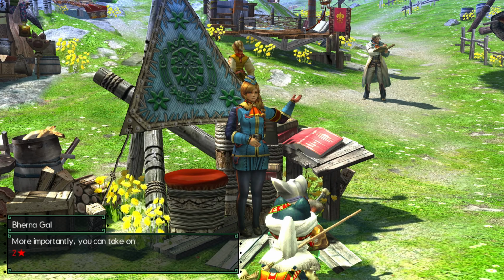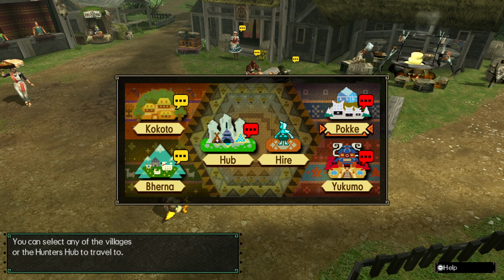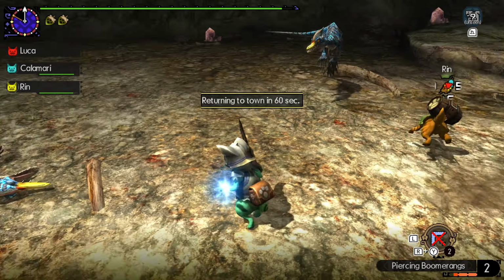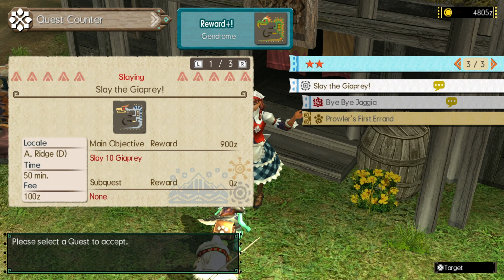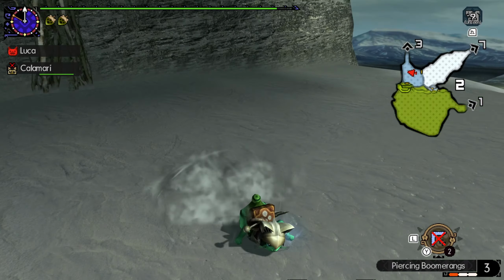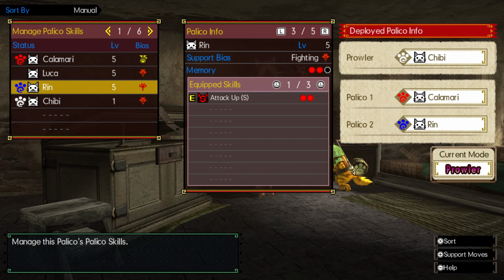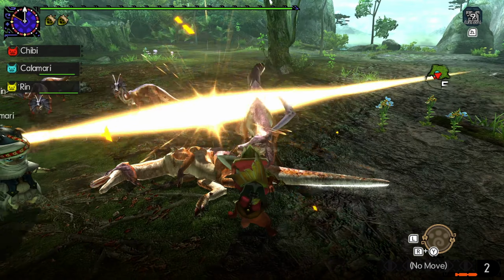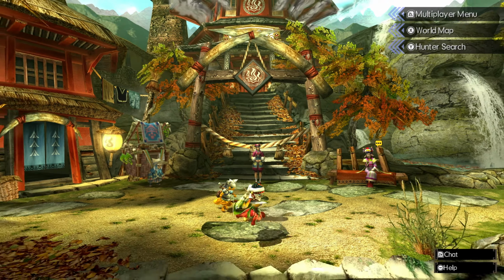Small Requests! MHGU Prowler only: Part 4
Today we see some new villages and take on some requests from their chiefs!

00:00 Intro
4:19 Slay the Velociprey!
11:36 Slay the Giaprey!
21:02 Bye Bye Jaggia!